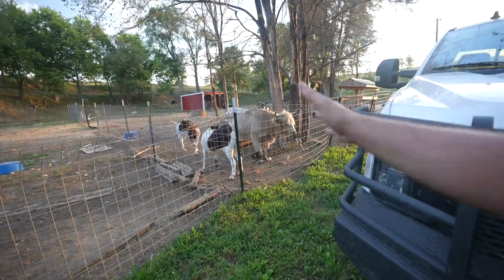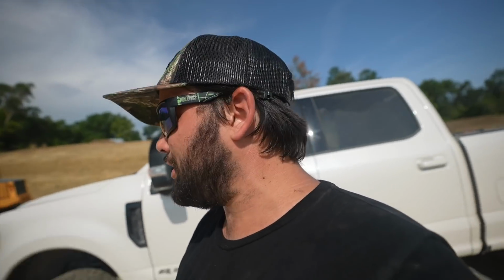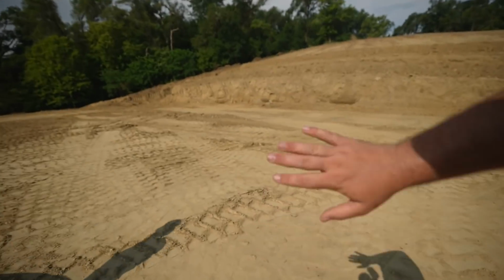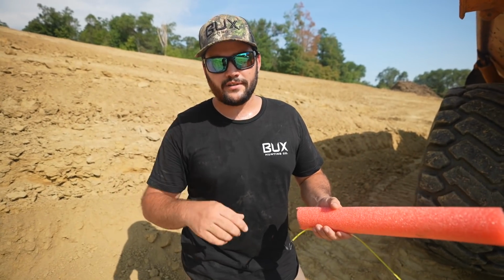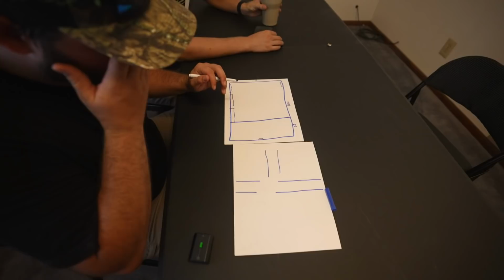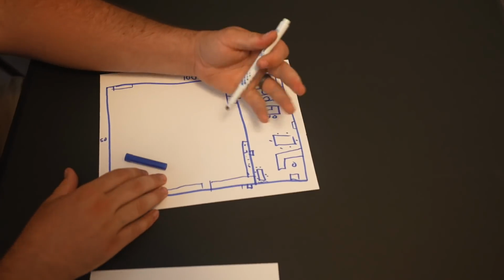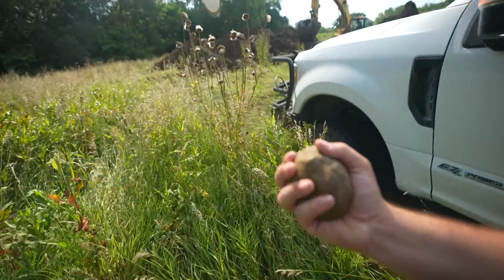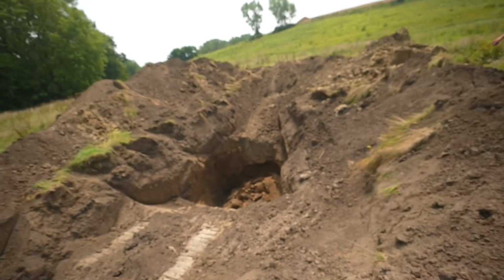DIGGING a BACKYARD POND at NEW DREAM HOUSE Property!!! (Will It Hold Water?)